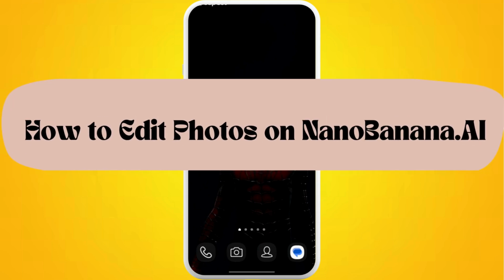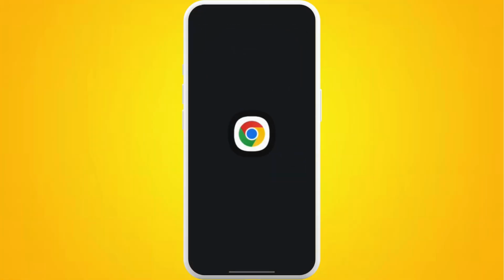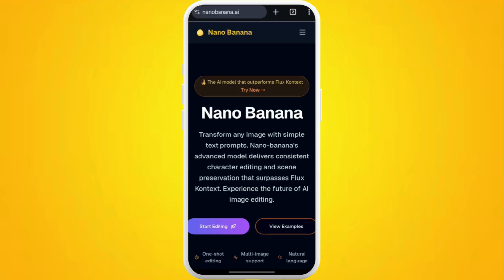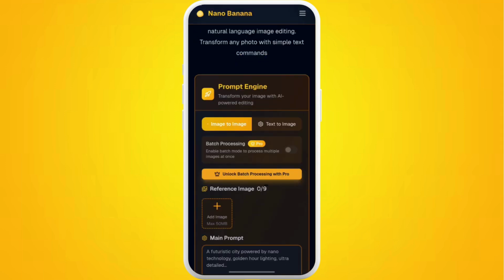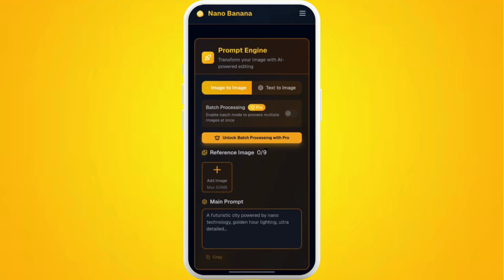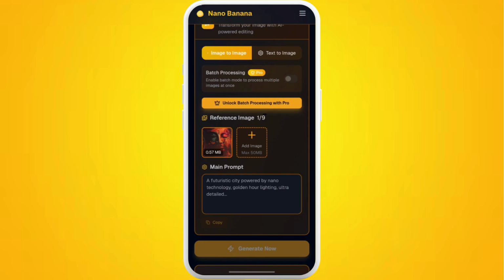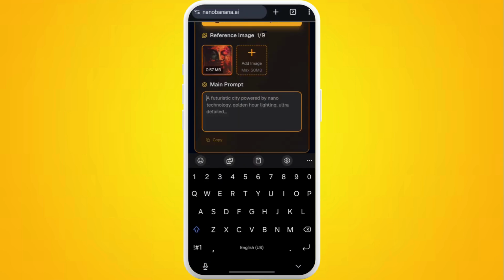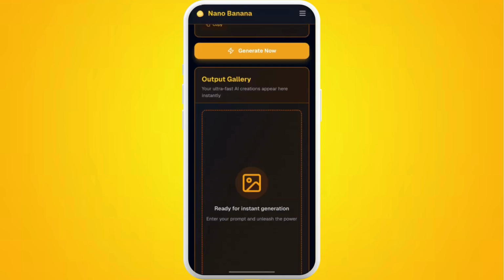How to Edit Photos on NanoBanana AI 2025?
To edit photos on NanoBanana AI in 2025, log in to your NanoBanana AI account → upload the photo you want to enhance → choose from AI-powered editing tools such as background remover, color adjustment, brightness and contrast settings, filters, or adding text and captions → preview your changes in real-time → fine-tune until satisfied → save or download the final edited photo for personal or professional use.